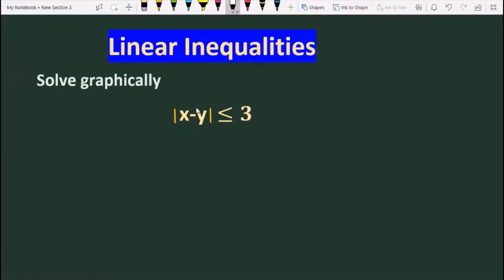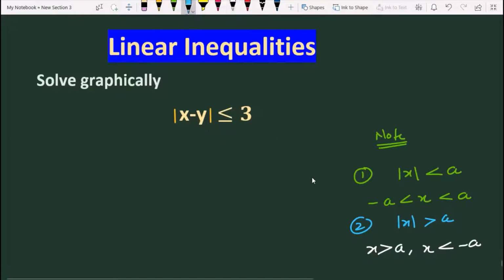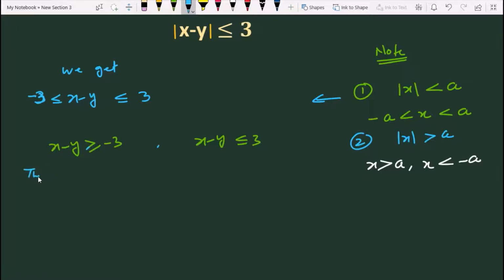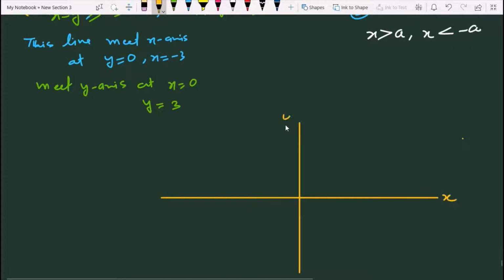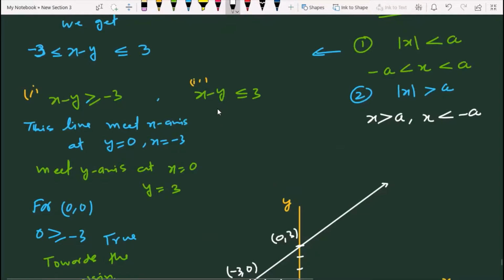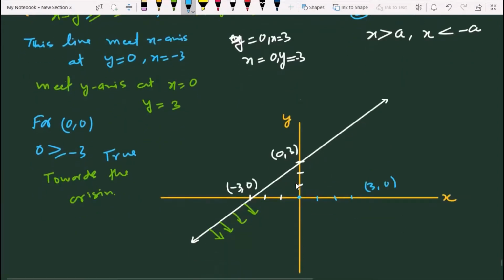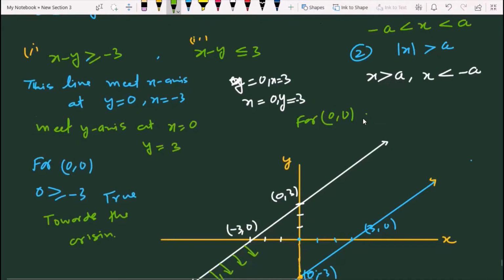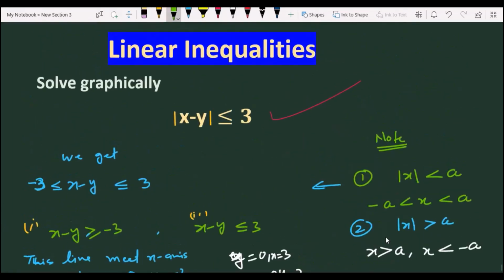Solve Graphically |x-y| less than equal to 3 | Modulus x-y is less than equal to 3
Modulus x-y less than equal to 1

For Posting Your Doubts and Queries
Join our

0:00 Read Question Carefully
0:30 Subscribe Vidya Institute for updates